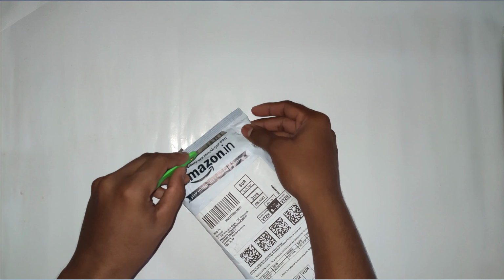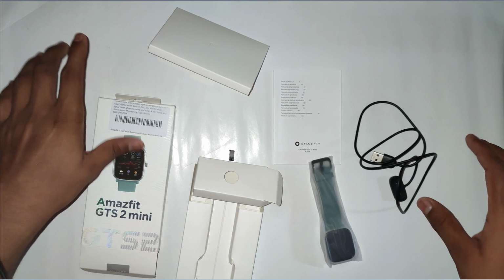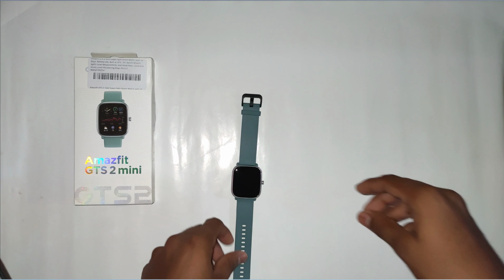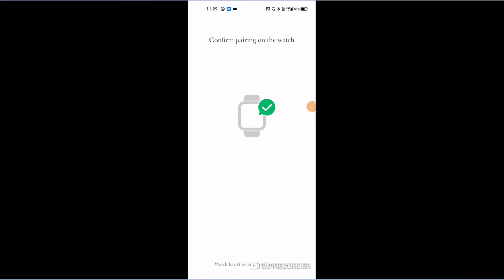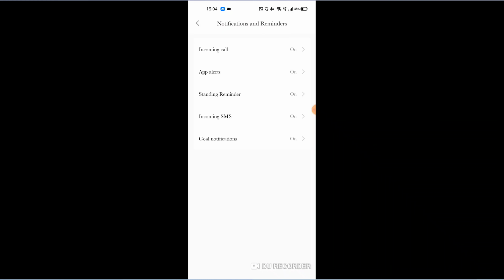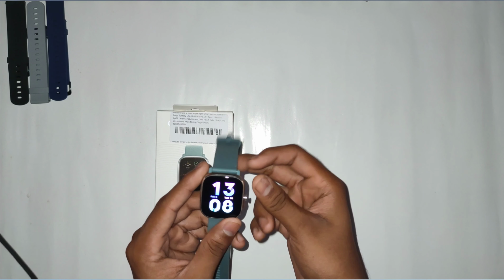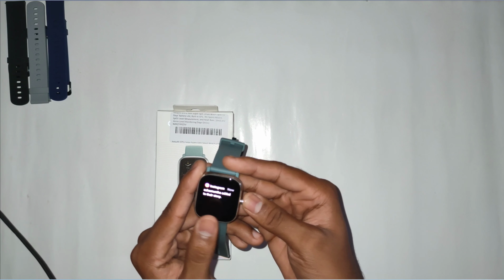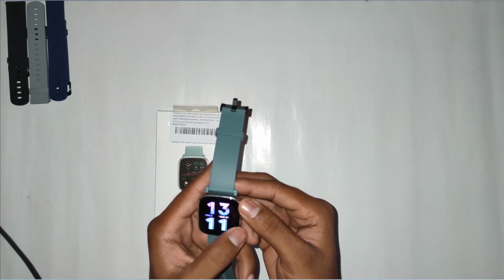"AMAZFIT GTS 2 MINI SMARTWATCH Unboxing | Best Smartwatch Under ₹6000? 😱🔥 Zepp App Setup!"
This is the Unboxing and initial impressions of Amazfit gts 2 mini smartwatch .